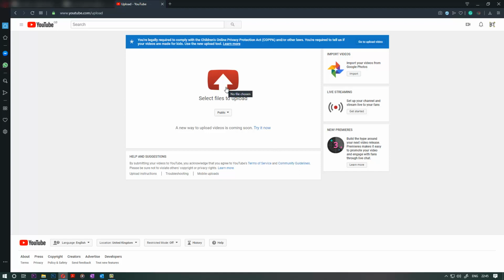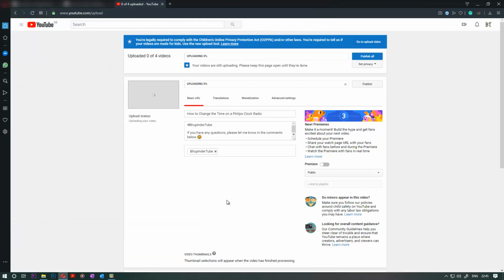how to UPLOAD multiple videos to Youtube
Here it is, how to upload multiple videos to youtube! It used to be simple to upload multiple videos in a go on youtube. However, in the latest upgrade to youtube, you can't do that. You'll have to click on the classic upload and there could you select multiple videos. Please don't forget to specify the reason why you're going back to classic. I believe, soon, youtube would address this.